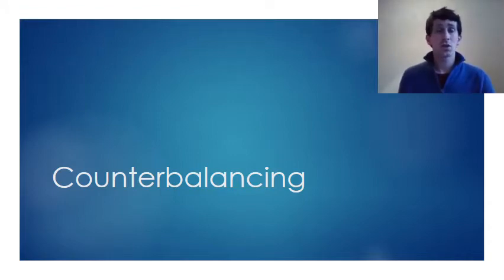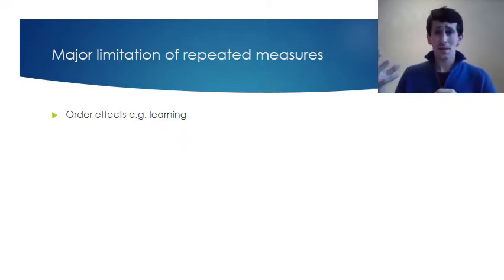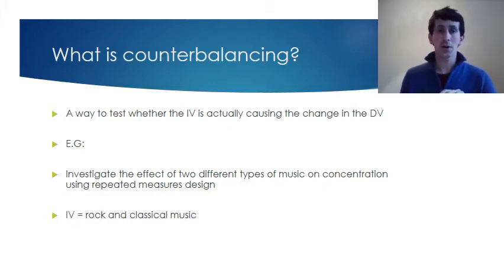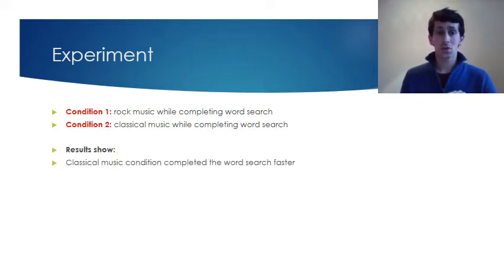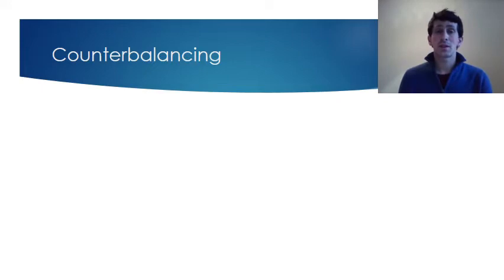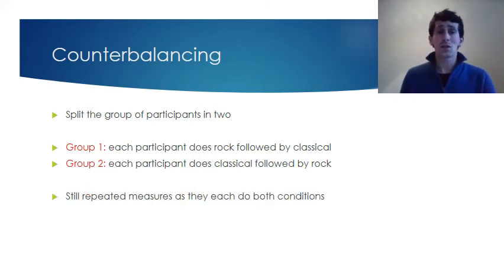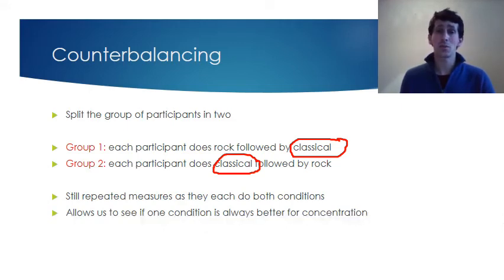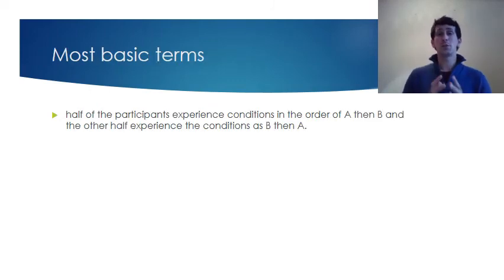Research methods counterbalancing